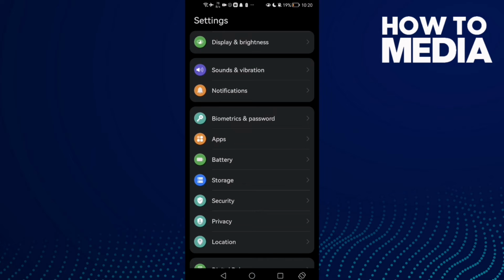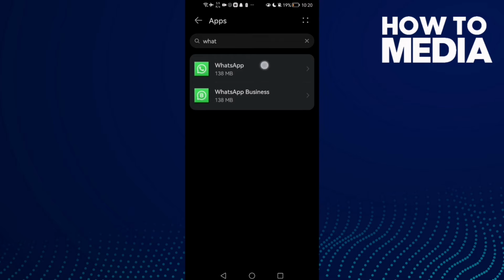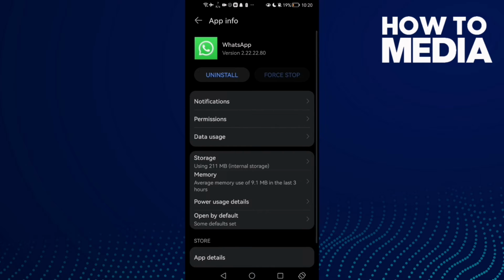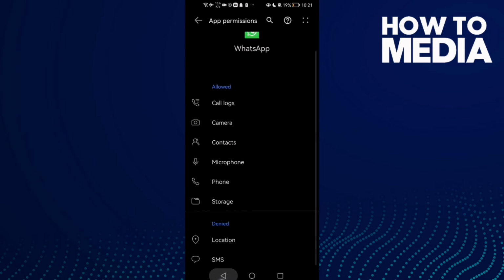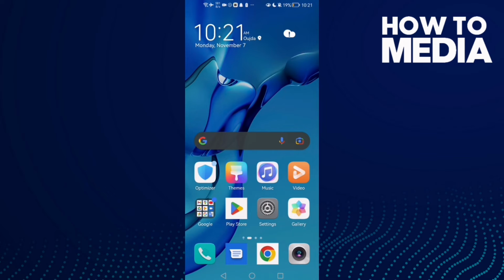How to Fix and Solve Whatsapp Out of Date Problem on Any Android Phone 2022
in this video we discuss :